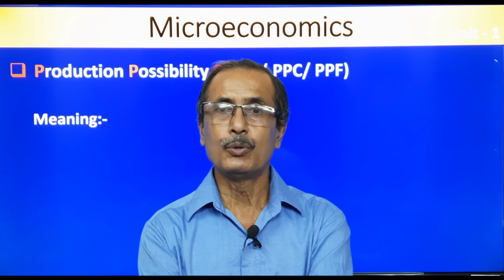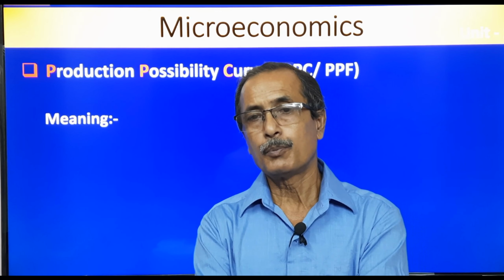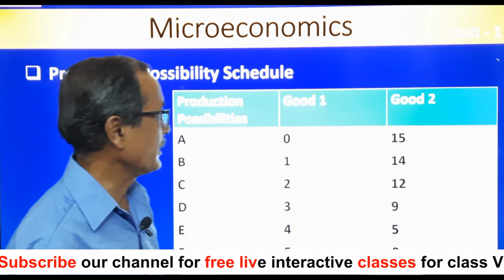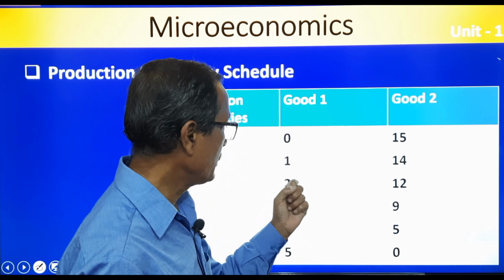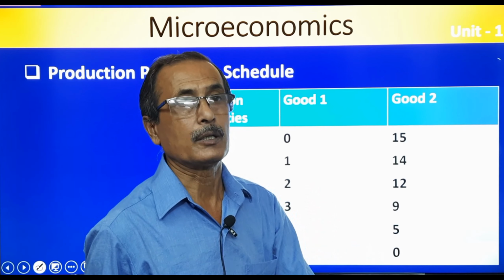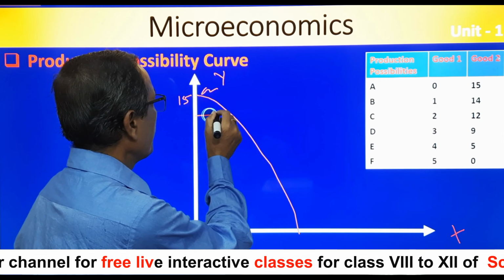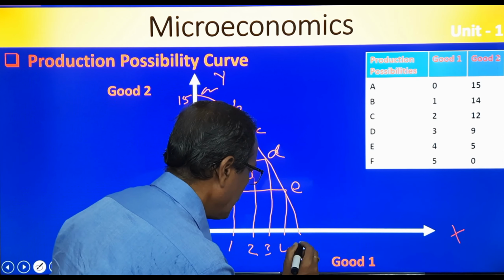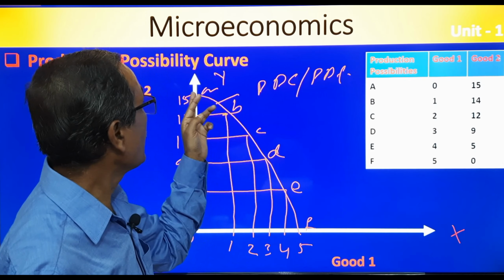production possibility curve economics | PPC / PPF | production possibility frontier